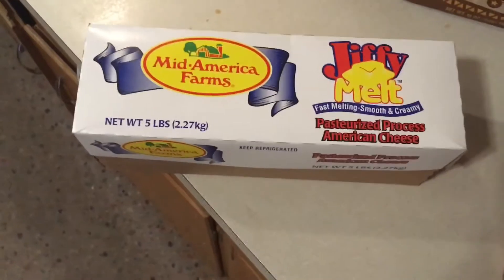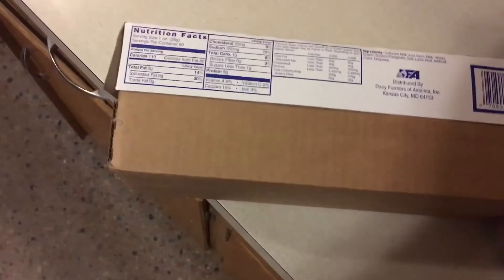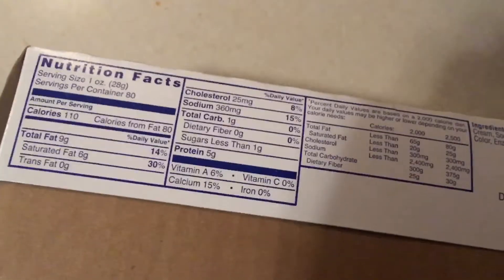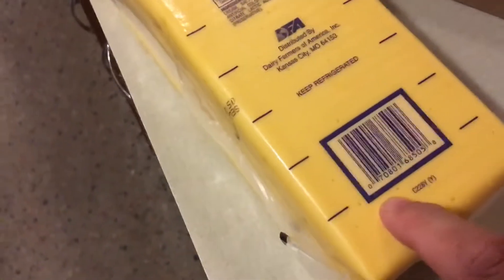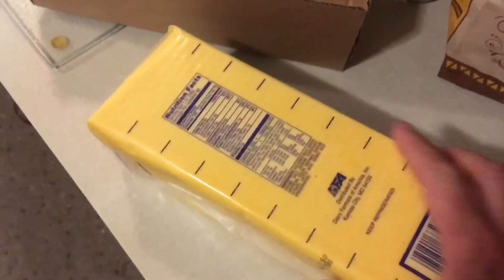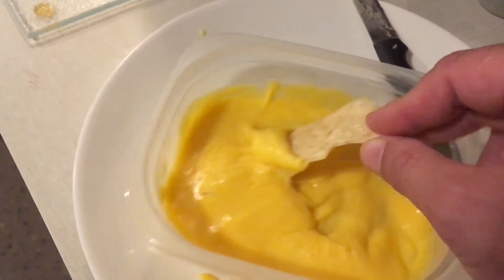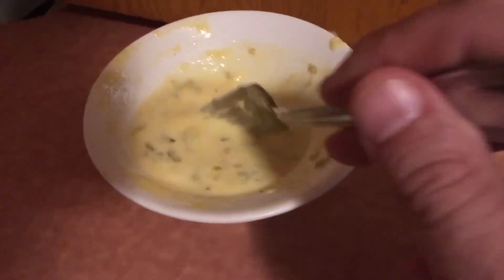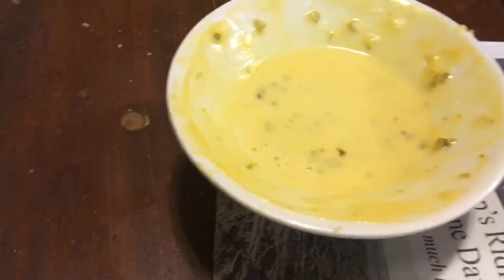Jiffy Melt American Cheese at Sam’s Club Queso Recipe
I keep my Sam's Club membership current just so I can buy this cheese. It's very comparable to Land O Lakes extra melt without having to buy a 30 pound case. Sam 's keeps this near the refrigerated shredded cheeses and can be purchased for $11-$12 for a 5 pound loaf.  I cut it in half and deep freeze 1 part and keep the other in the fridge.  If you want to shred it momentarily freeze a portion for 30 mins to stiffen for ease in shredding.  I can't believe I am the first person to review this product.  It's pretty incredible.